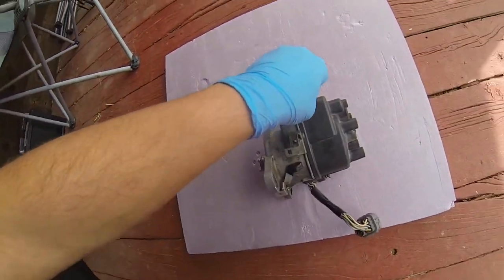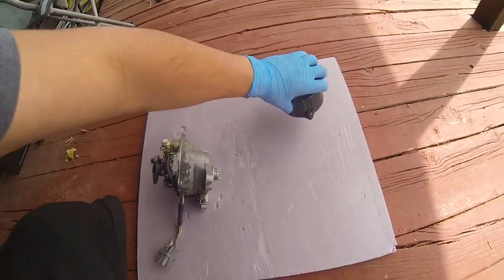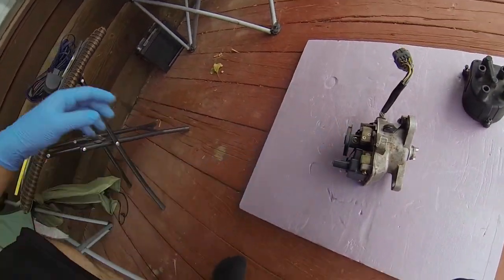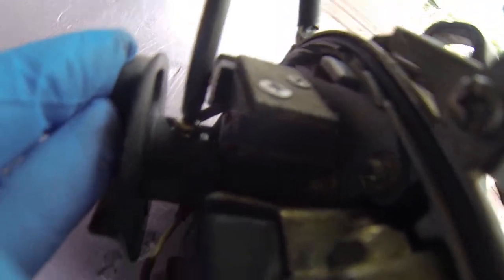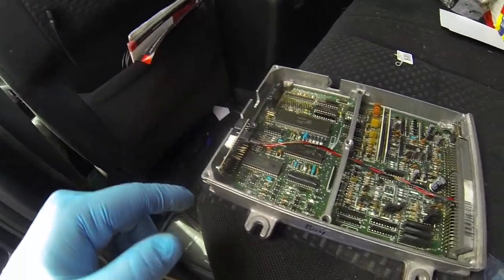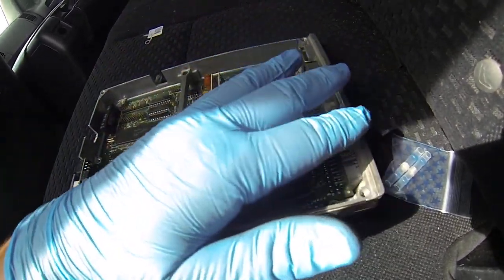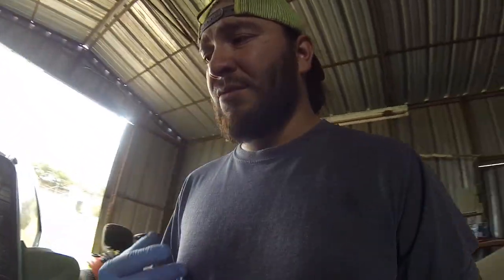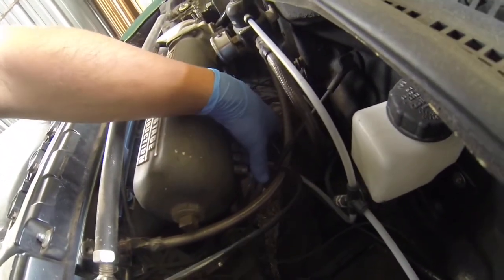TECH TIP: HOW TO GUT A DIZZY AND GET IT READY FOR COIL ON PLUG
Today's video I'll show y'all how to gut a dizzy and get it ready for cop setup, as well as new license plate for my race car, a tacod clutch and also inside of the p06 ecu!!